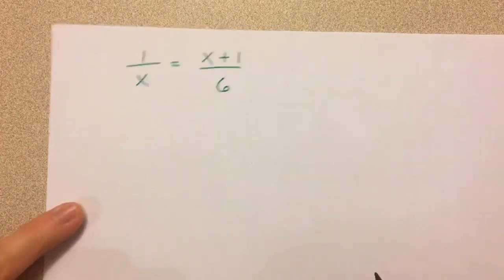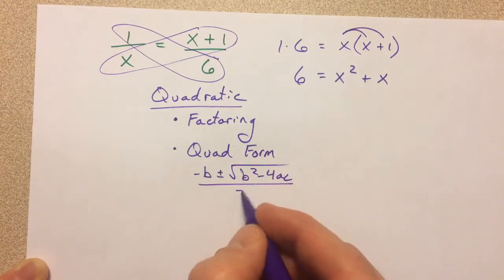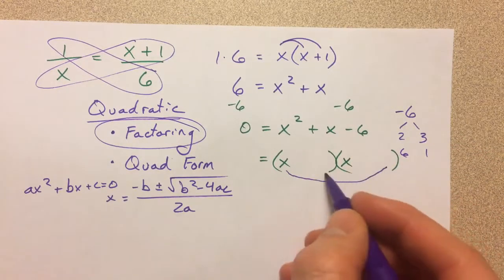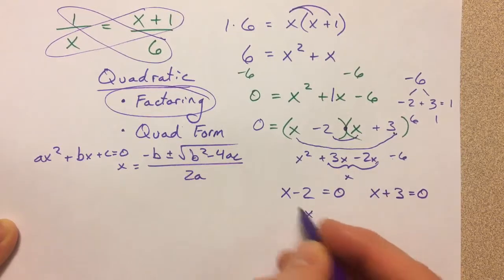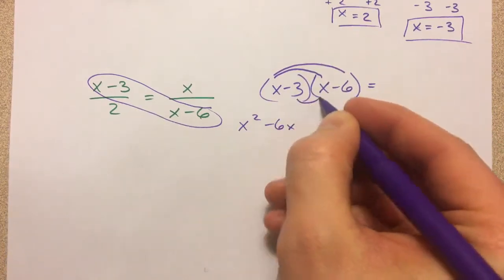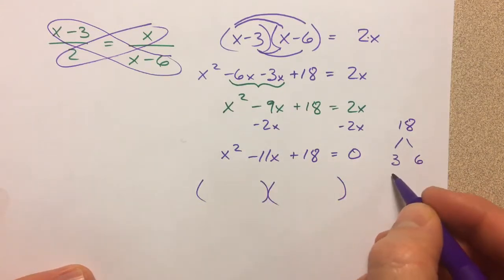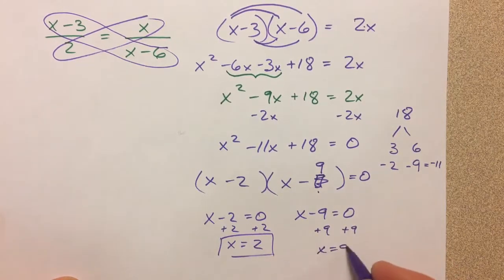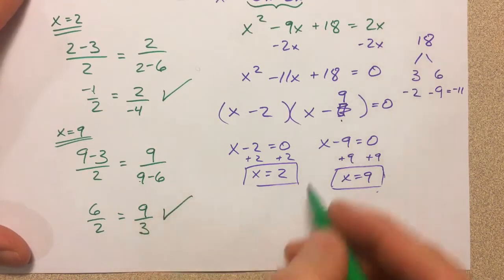Solving Proportions (Level 2) with factoring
A video tutorial for high school geometry students and classes. I use cross multiplying to solve a proportion. The result is a quadratic equation that requires factoring to solve.